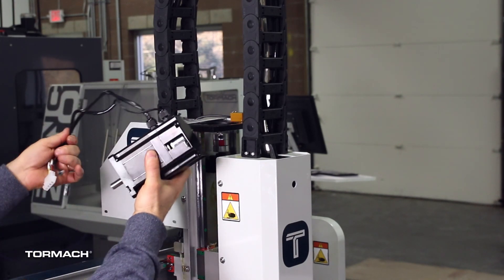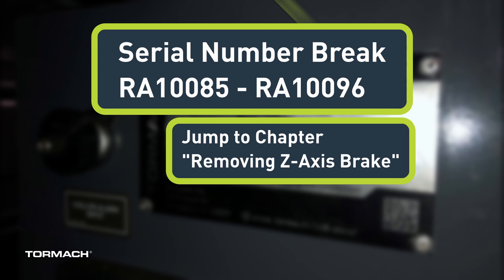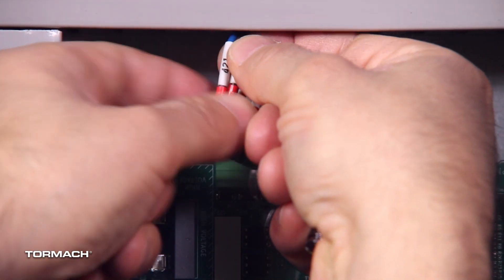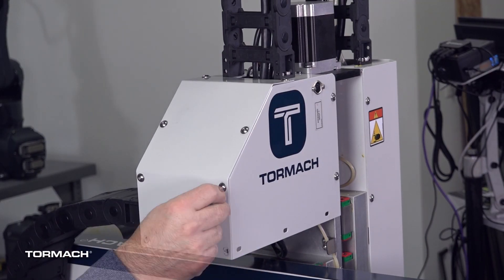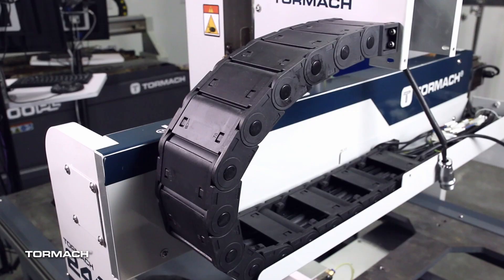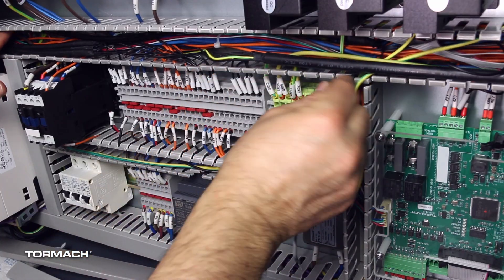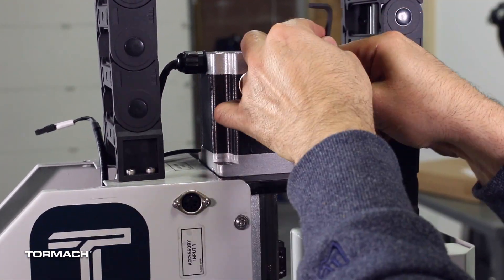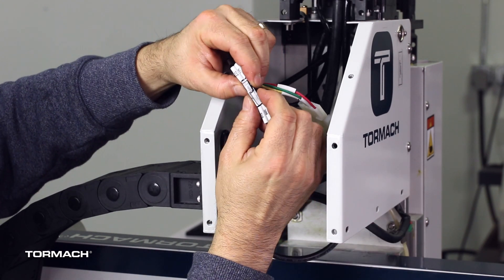24R Z Axis Brake Installation Video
- powered by our free PathPilot software

The Z-Axis brake is necessary for owners with machines that have the serial number between RA10,001 and RA10,0096. This Serial Number can be found on the metal serial number plate. Some of these owners with the SN of RA 10,001 and RA10,084 will also have to install the new power supply.

Chapters
Serial Number Breaks: 0:00
Installation Guide: 0:26
Z-Axis Brake: 0:40
Update PathPilot: 0:52
RA10085 to RA10096 Chapter Jump: 7:15
Update Wire 487 on Control Board: 1:34
Install the Z-Axis Brake Cable: 3:24
Make Electrical Connections: 6:12
Removing the Z-Axis Brake 7:15
Install the Replacement Z-Axis Motor 8:34
Reinstall the Vacuum Table: 9:21
Verify the Installation: 9:36